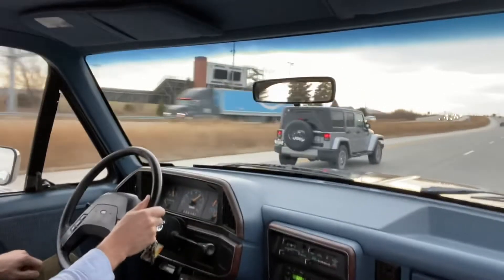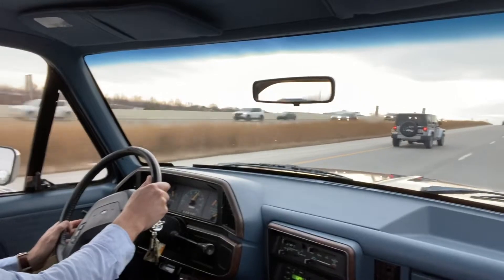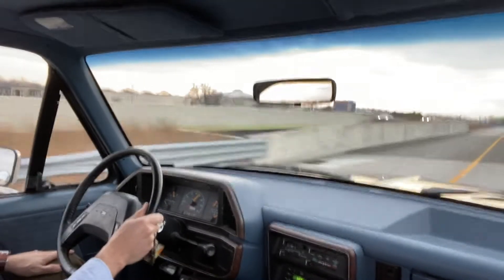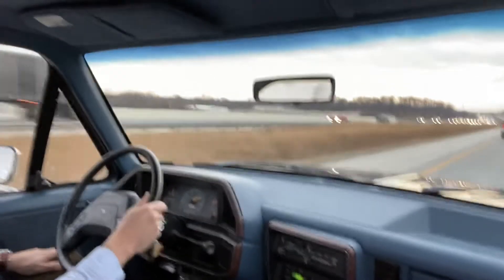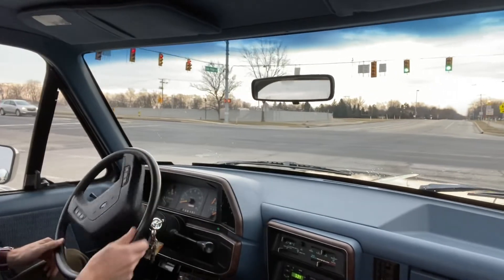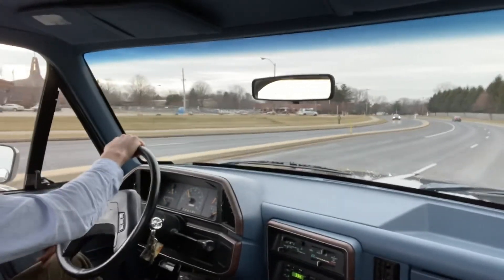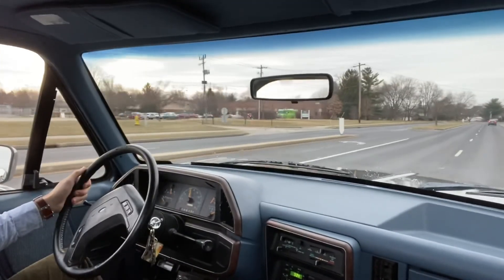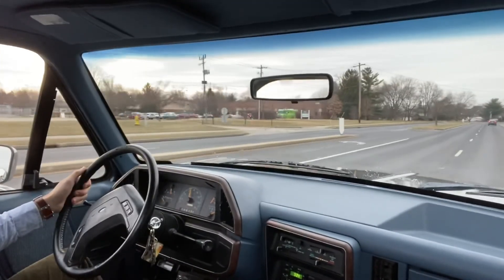1988 F150 Driving video: from work